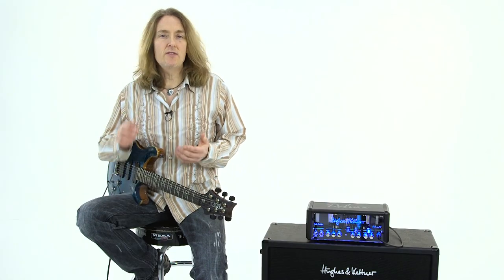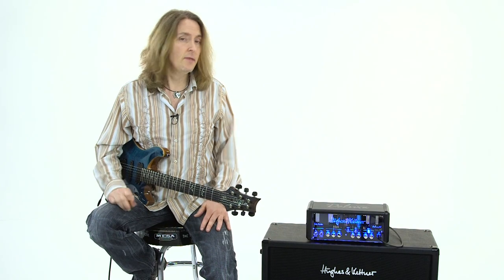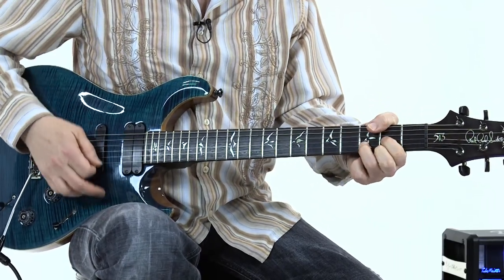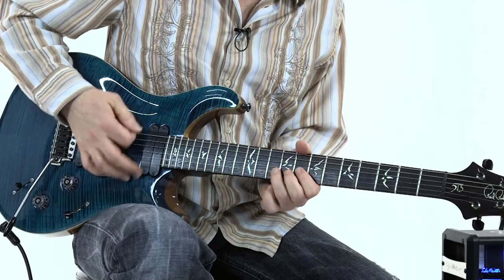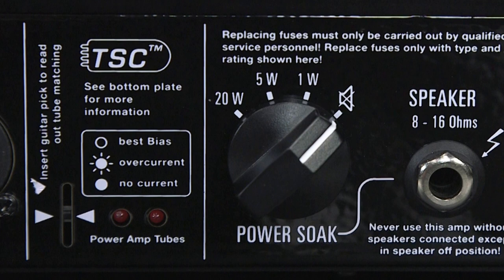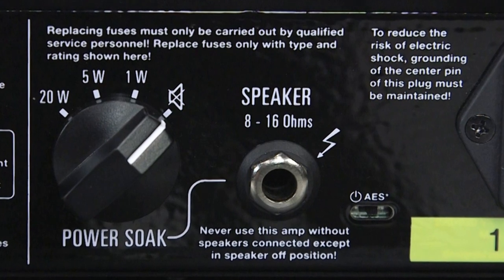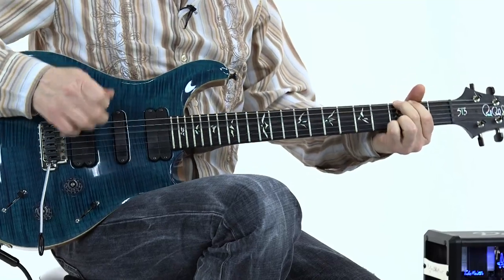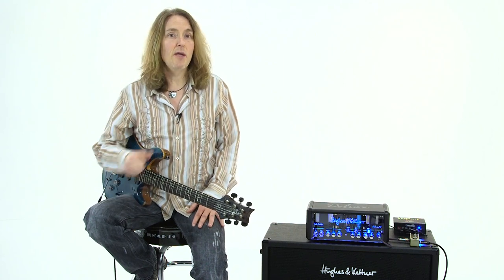Hughes & Kettner TubeMeister Deluxe 20 Tube Amp Review by Sweetwater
Don Carr presents the Hughes & Kettner TubeMeister Deluxe 20 tube amp head for Sweetwater's Guitars and Gear Live 2016. This tiny two-channel tone machine features an onboard power soak with selectable 20W, 5W, and 1W operation to let you dial in the right tone for any size gig - you can even choose speaker-off mode for true silent recording that won't damage your amp. An onboard H&K Red Box DI lets you send a speaker-simulated signal straight to a board without a mic for a cleaner stage setup and to take full control of your live sound. Finally, a serial effects loop lets you route your delays and reverbs after the preamp stage to preserve your guitar signal on the way in.